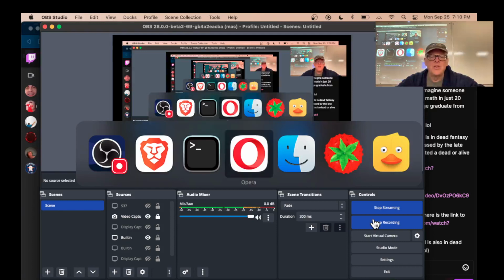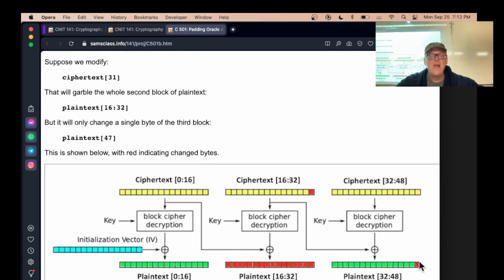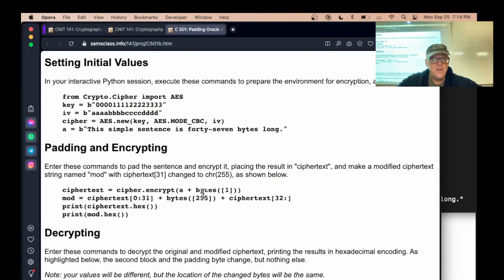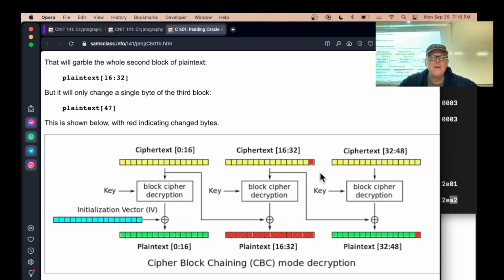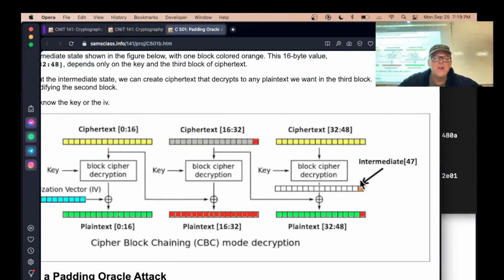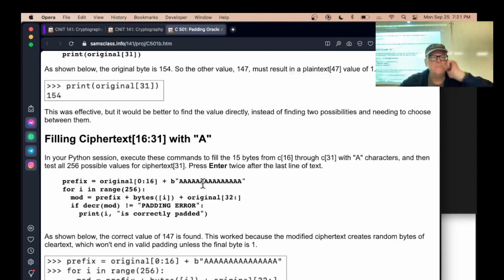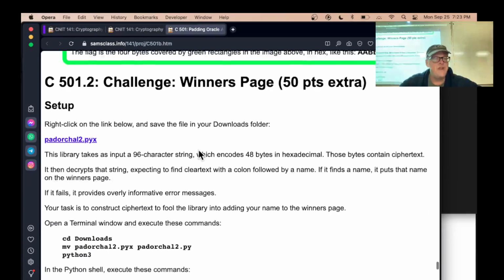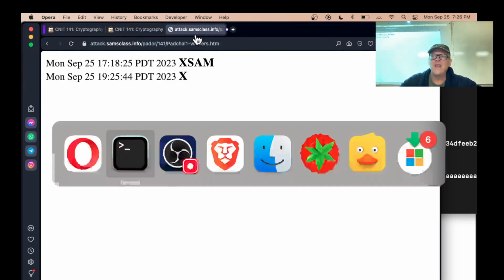C 501 Padding Oracle Attack